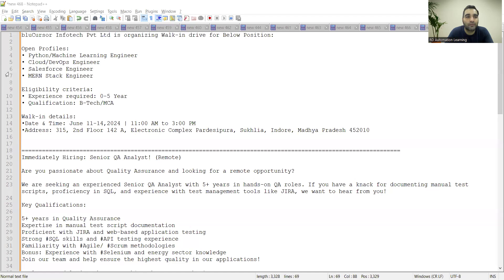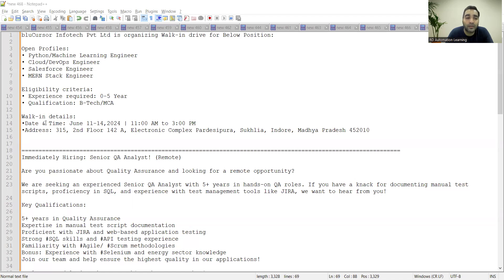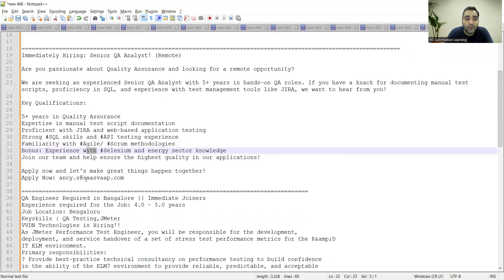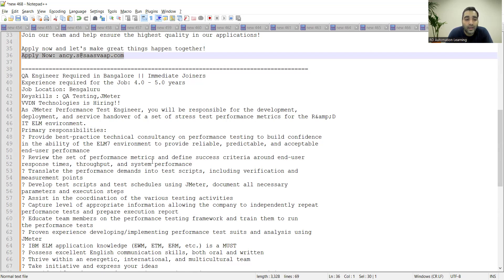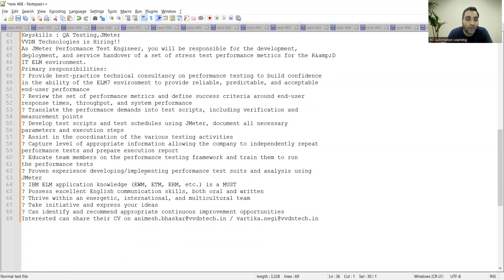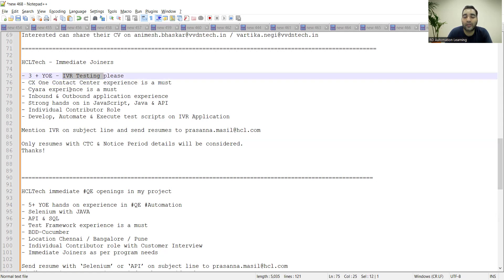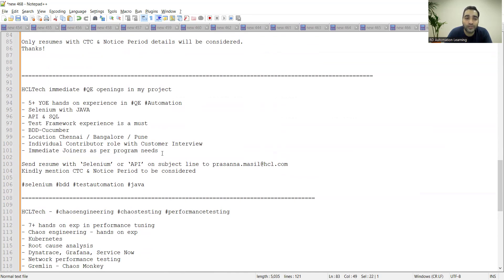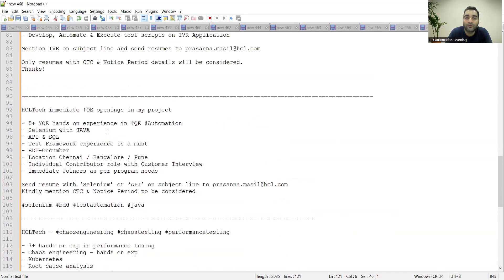WFH Testing Jobs | Manual Testing| Fresher Jobs| Rd Automation Learning